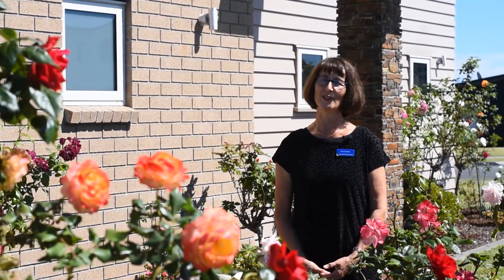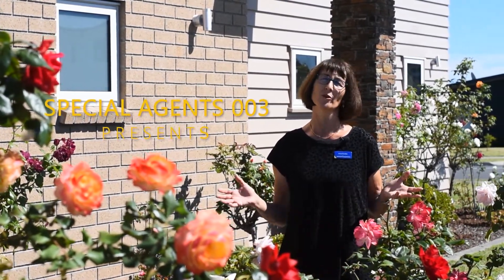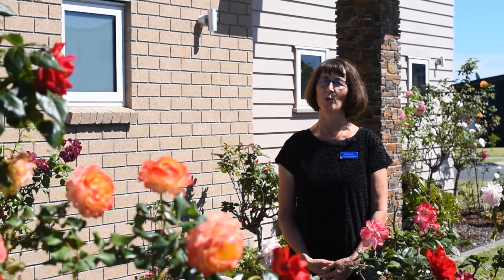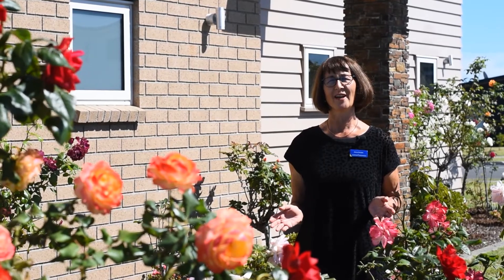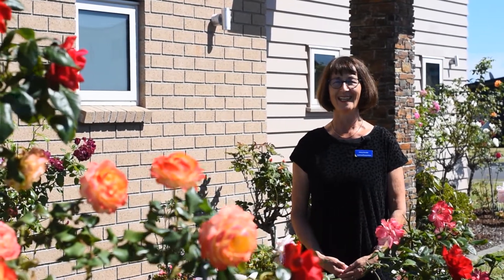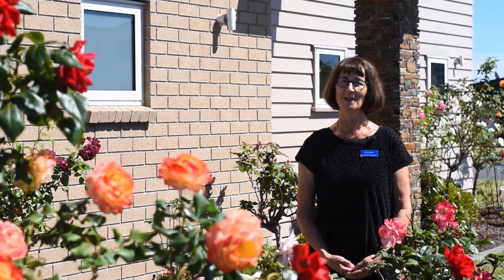79 Seventh View Avenue Beachlands Auckland | Special Agents 003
79 Seventh View Avenue Beachlands Auckland Marketed by Special Agents 003 - Ian Boswell, Jenny Chandler, Nicolette Hale and Mark Van Etten

THE EXTENDABLES

This gorgeous, modern, substantial residence in sought after Beachlands offers plenty of space within its 2 level design of approximately 350m2. This stunning 7 year old property (approx) is stylish, functional and comfortable and has all the best features built in for an extendable family, with 3 separate living rooms, 4 bedrooms, 2½ bathrooms and a dedicated study/office in the main part of the home. The indoor-outdoor flow to semi-covered decking is equally as perfect for entertaining or relaxing with all the family.

The large designer kitchen with quality appliances comes complete with a super size scullery and dual cooking stations, and flows effortlessly through to the open plan dining and living arrangement. As well as having a large spacious formal lounge area on the lower level, the home also benefits from a completely separate 2 bedroom guest accommodation suite. This guest wing is separated by the double internal garaging and has 2 bedrooms, bathroom, living space and outdoor area. It is perfect for extended family living, long term guests or even a potential AirBnB set up?

Add into its clever design double glazing, fully integrated dual alarm system, multiple heat pumps, a separate laundry, some very nice sea views, picture perfect landscaped gardens and a substantial home grown veggie patch all on a level section of over 800m2 and you're good to go. If your family's needs keep extending, then this "ready to move in and enjoy" home is a must to see.

Located in close proximity to local shops, schools, beaches and amenities and just a short drive from Pine Harbour Marina with its cafes and ferry service to the city.